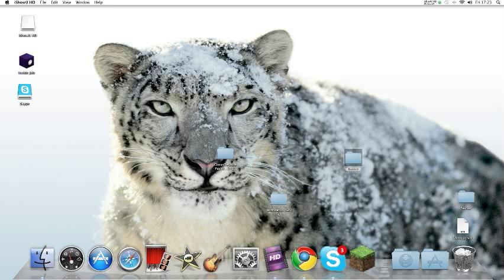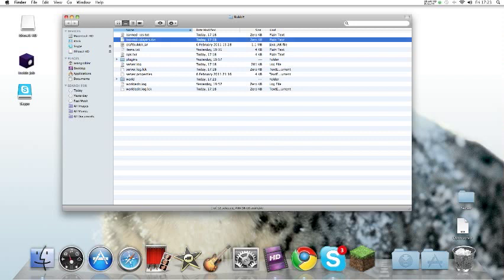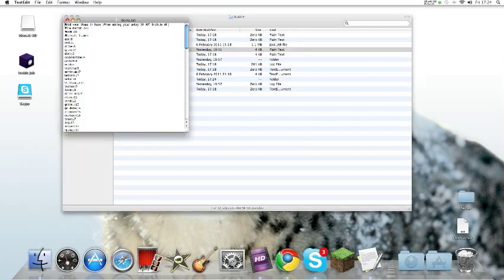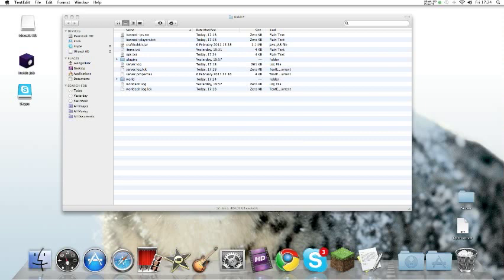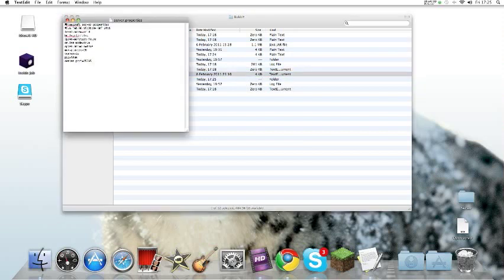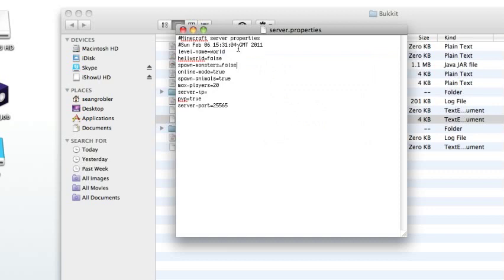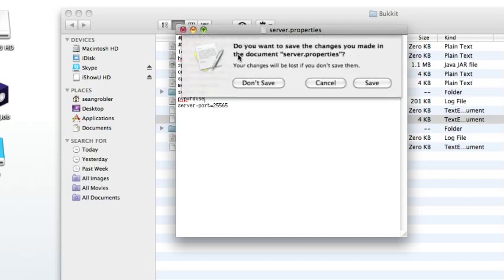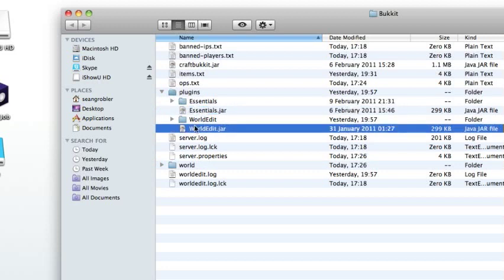How To Run A Minecraft Bukkit Server